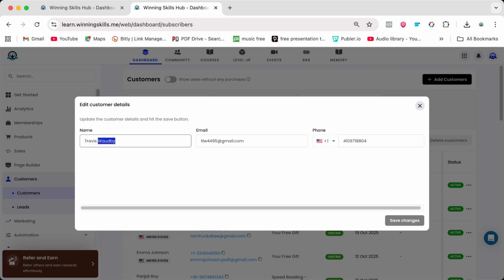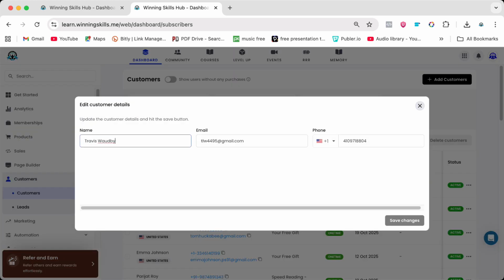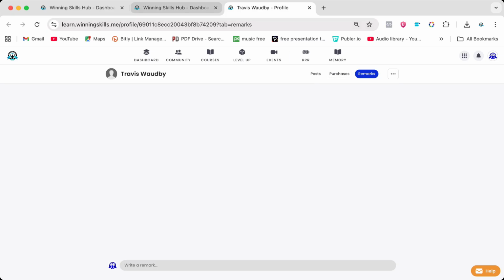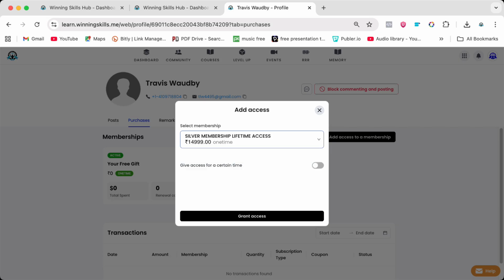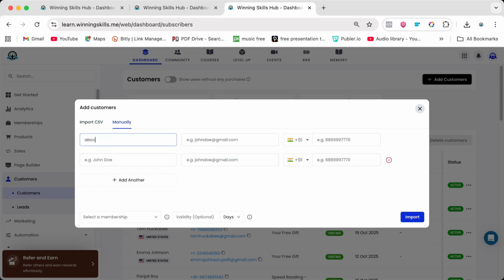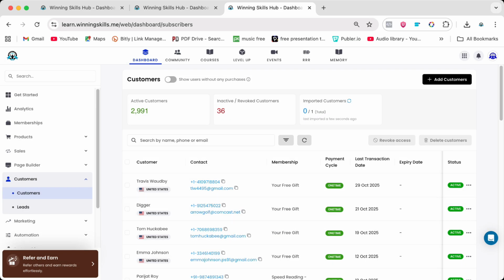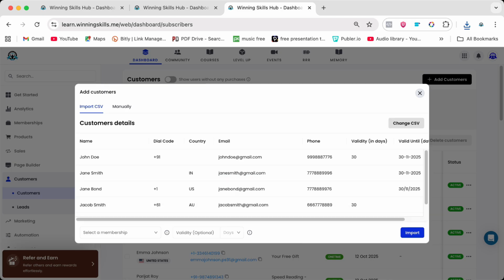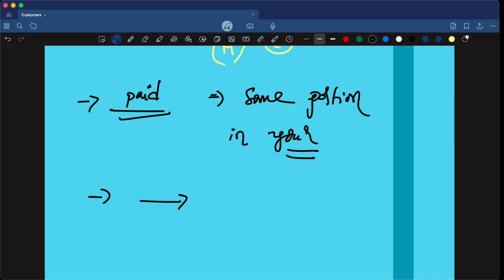TagMango CRM Tutorial 💼 | Manage Your Students & Clients Like a Pro!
📊 Want to manage your customer or student data easily inside TagMango?
This step-by-step tutorial shows you EXACTLY how to handle, organize, and grow your customer base using the TagMango dashboard — perfect for coaches, creators, and course sellers!

🚀 In this video, you’ll learn:
00:00 Glimpse
00:12 Introduction
00:42 Update Name, Email and Phone number
01:28 Number of purchases by a single customer
01:46 Grant access to any membership
02:46 Manual import of customers
03:35 Deletion of a customer
03:50 Bulk import of customers
04:30 Deletion of multiple customers

💡 By the end, you’ll be able to manage your students, leads, and buyers like a pro — all from your TagMango dashboard!

how to sell courses online tagmango for creators tagmango free plan tagmango best platform for coaches digital coaching 2025